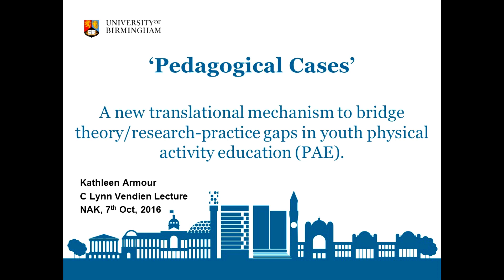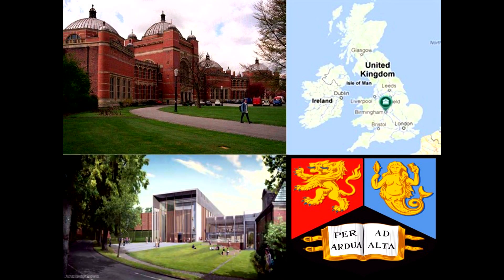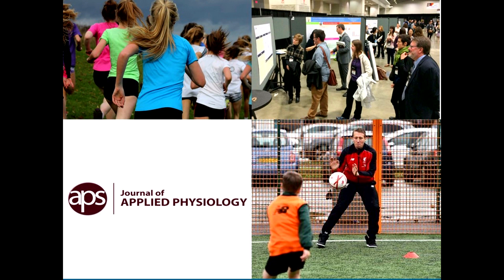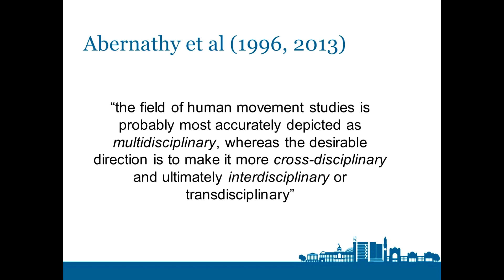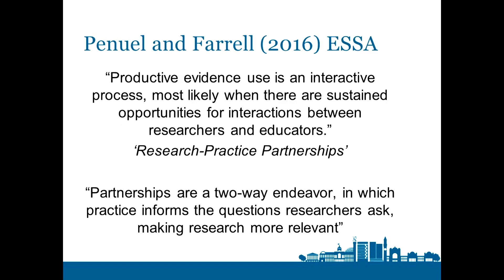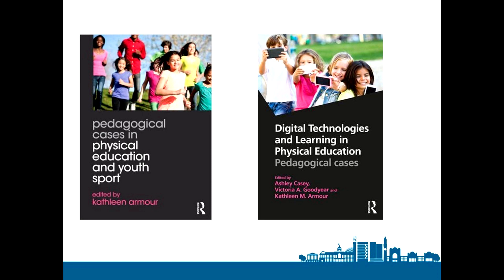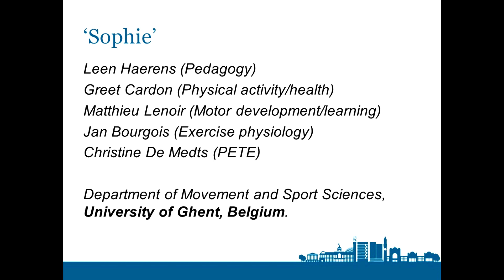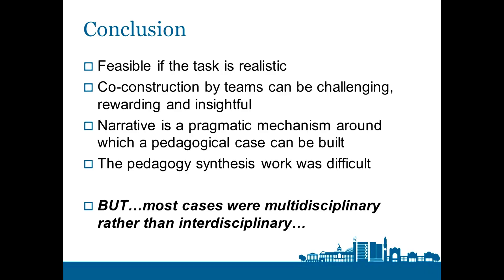NAK 2016 Kathleen Armour